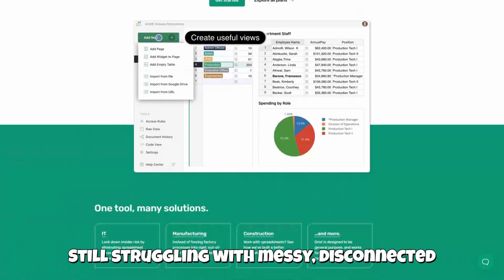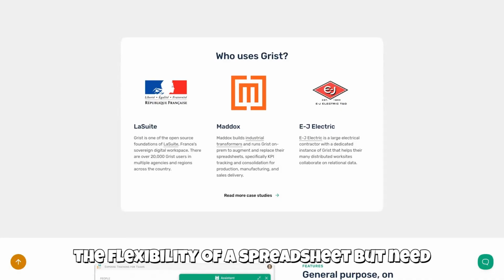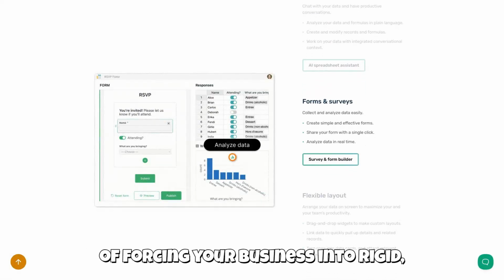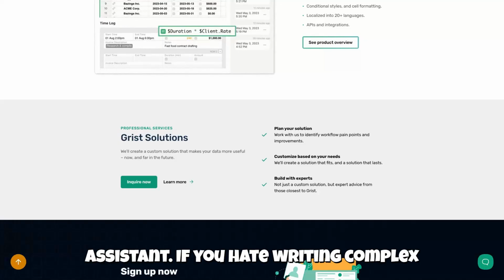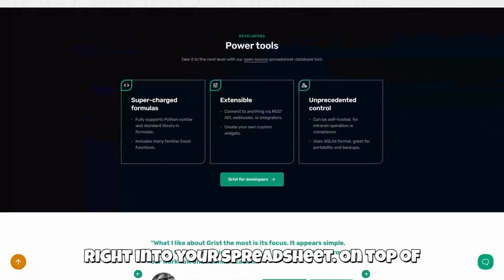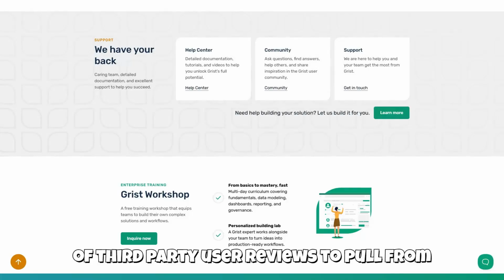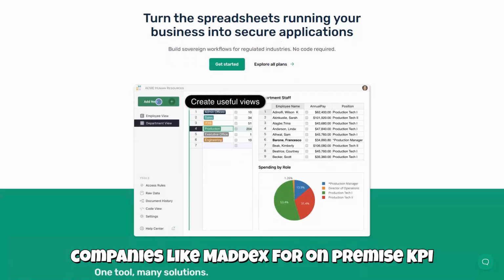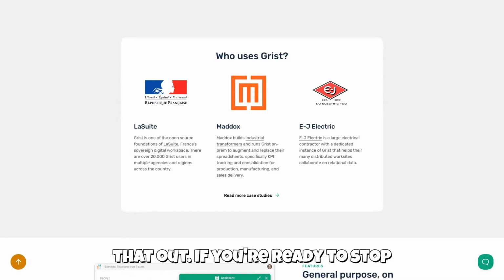How to Use Grist to Build AI Spreadsheets & Databases in 2026 (Easy Tutorial)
Learn to build AI spreadsheets and databases in Grist 2026 for businesses, analysts, project managers, and no-code creators. Perfect for organizing data, automating workflows, and creating collaborative databases.